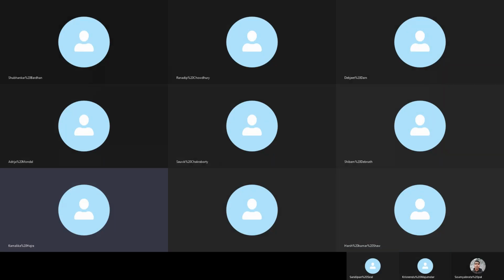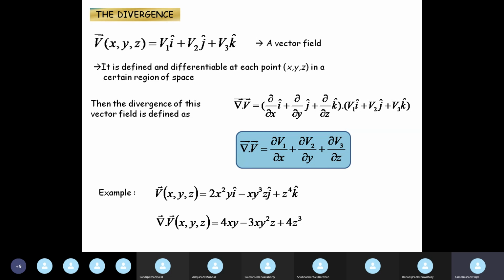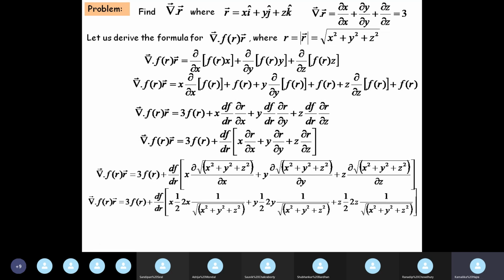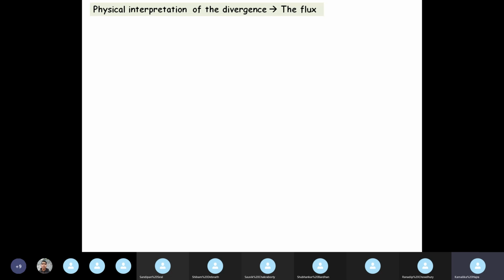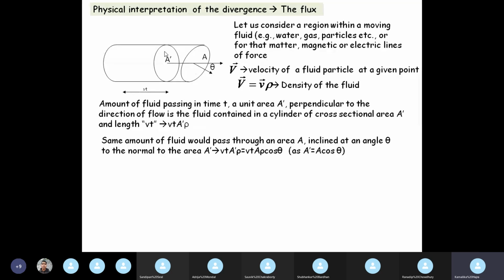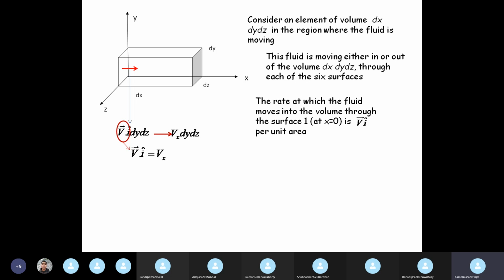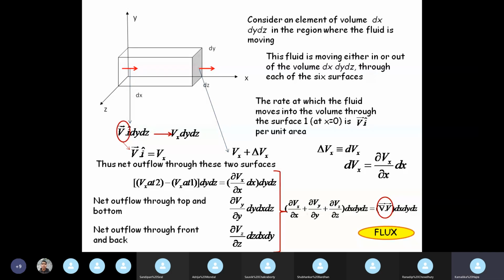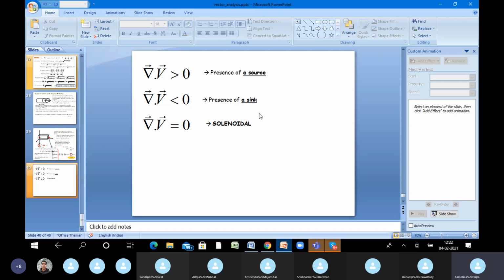divergence of a vector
Discussion of the divergence of a vector, problems and physical significance in terms of flux